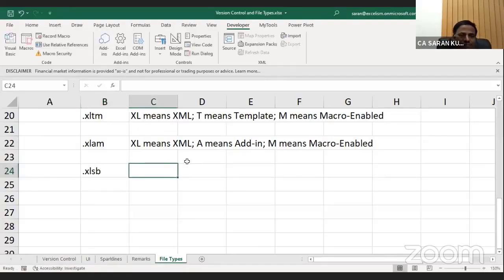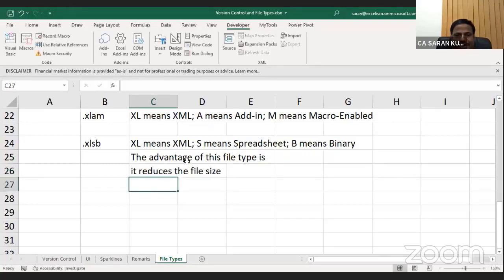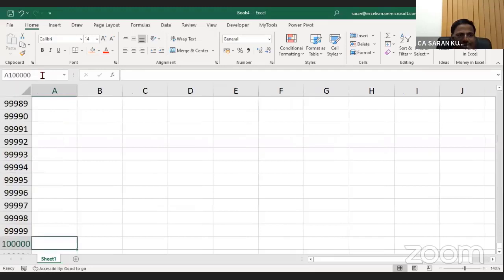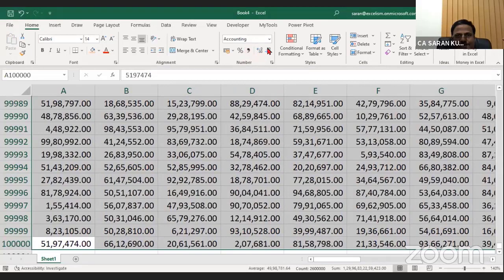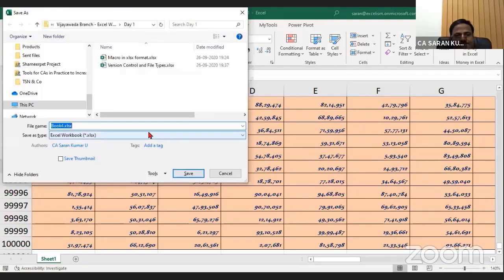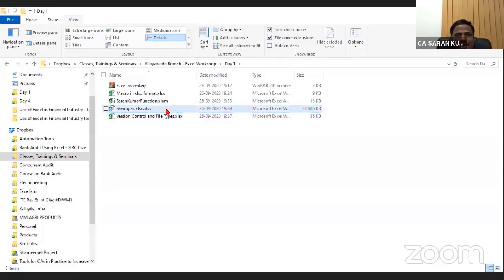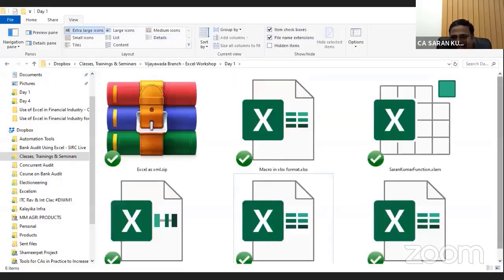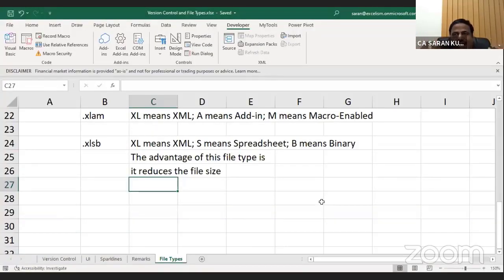1.7 Reducing Excel File Size using .xlsb File Type // Free Microsoft Excel Full Course